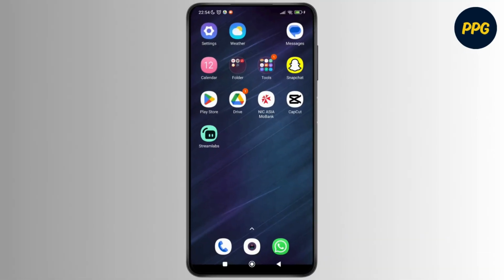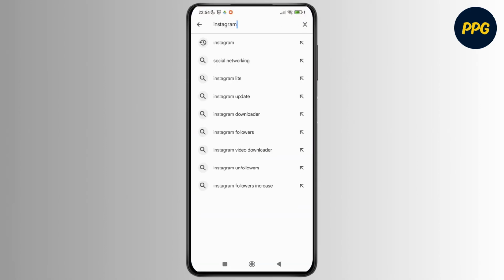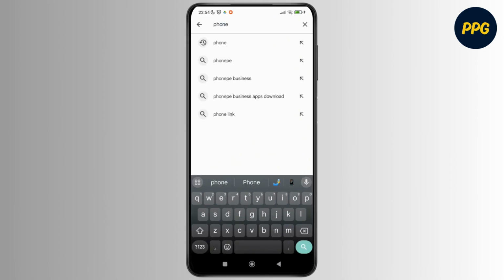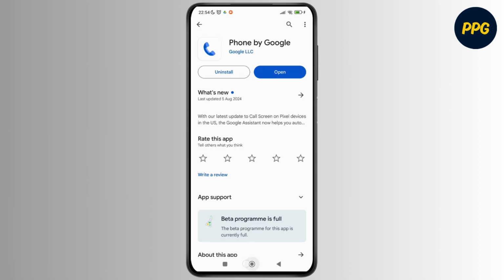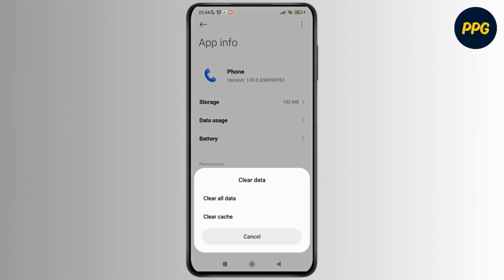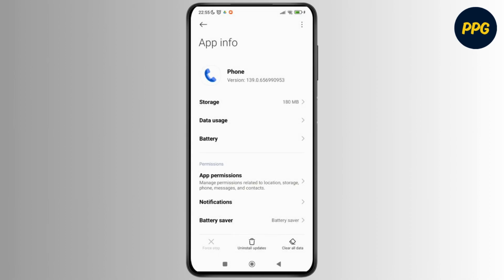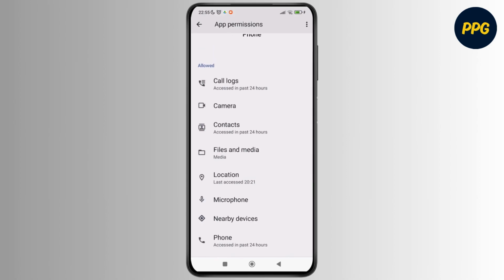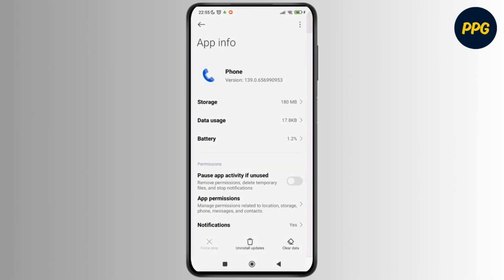How To Fix Not Getting Incoming Calls on an Android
Welcome to our comprehensive guide on "How To Fix Not Getting Incoming Calls on an Android"! If you're missing important calls or your Android phone is not ringing, this video is for you. We'll guide you through the steps to troubleshoot and resolve issues preventing incoming calls on your Android device. Whether it's a network problem, settings issue, or app interference, we've got you covered with practical solutions to ensure you never miss a call again.

In this video, we will show:
How to fix not getting incoming calls on Android
Troubleshooting incoming call issues on Android
How to resolve no incoming calls on Android
Fixing Android phone not ringing for incoming calls
How to enable incoming calls on Android